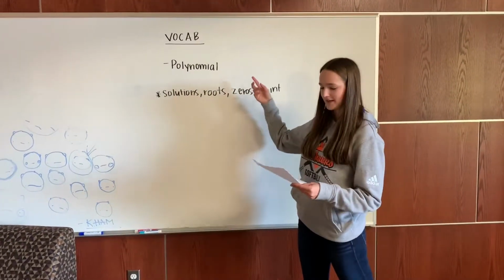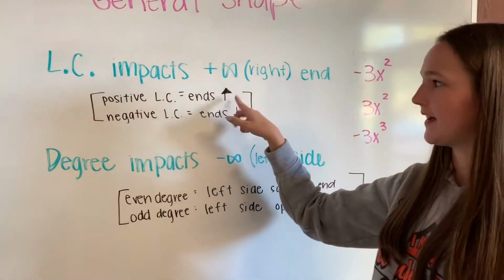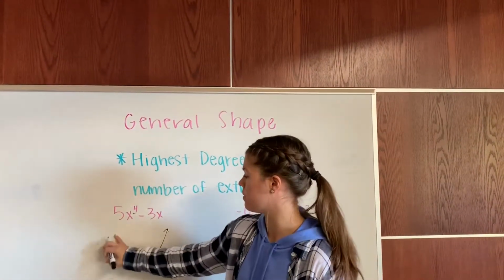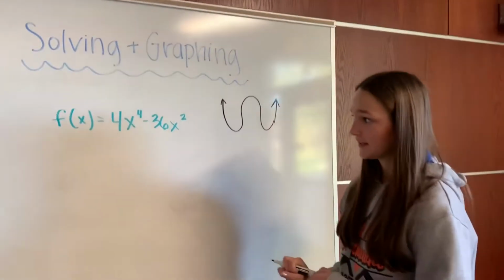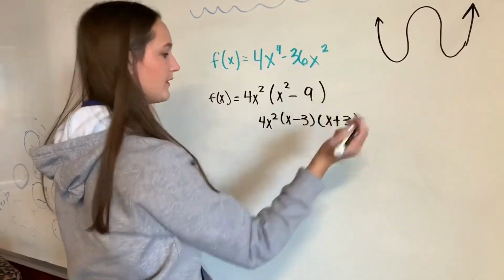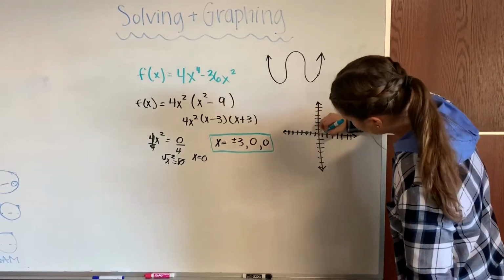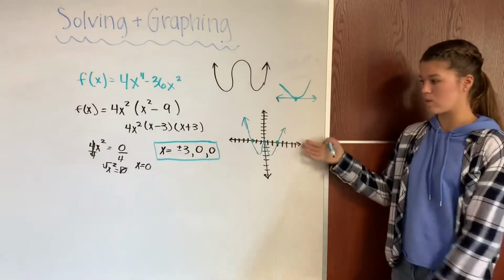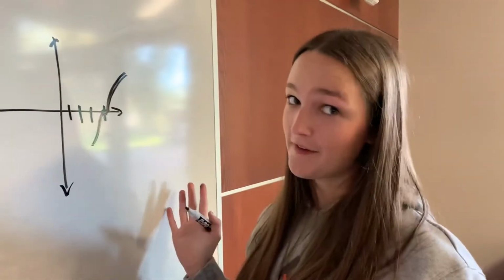How To Graph A Polynomial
Join Ariana and Anissa and learn everything you need to know in order to graph a polynomial!